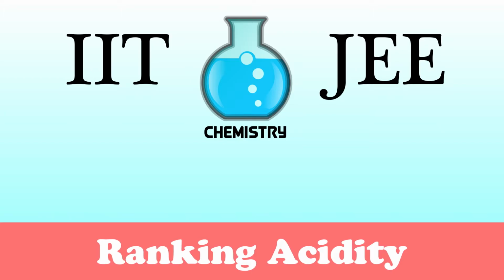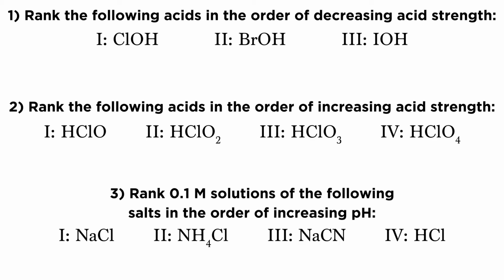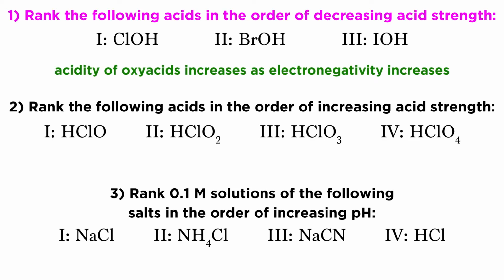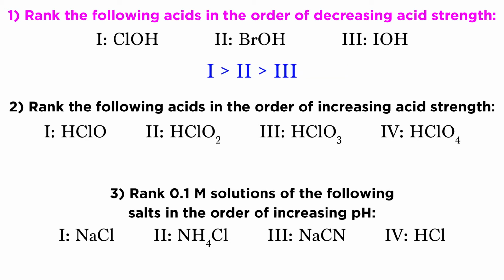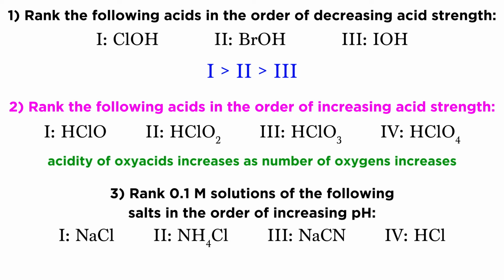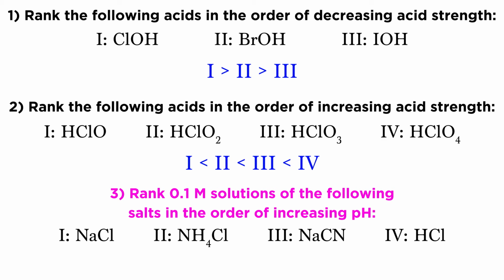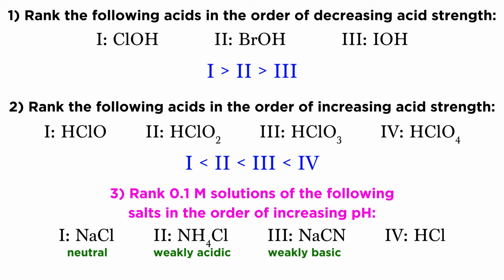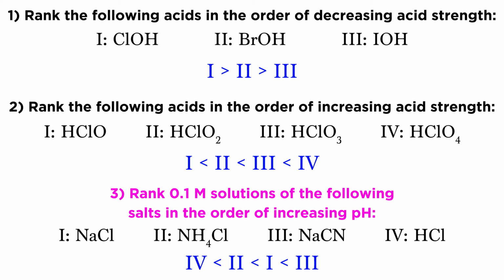IIT/JEE Chemistry Practice #33: Ranking Acidity